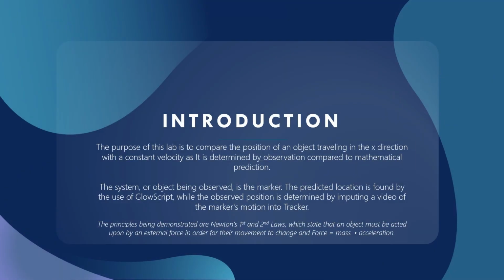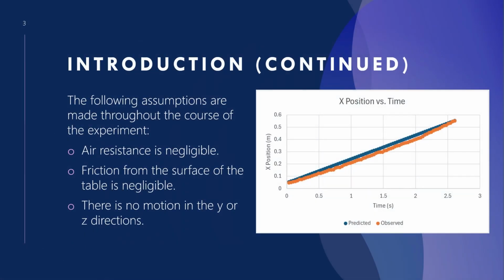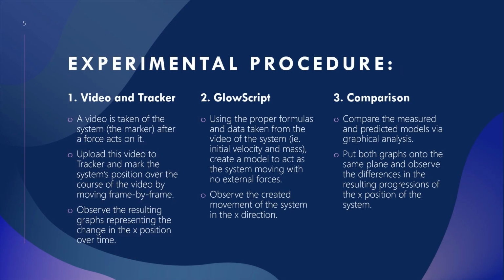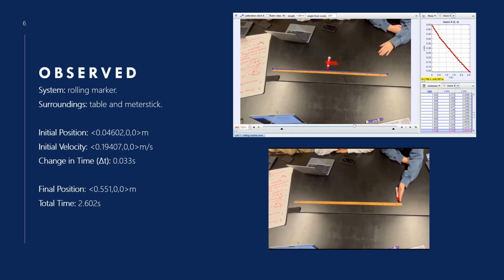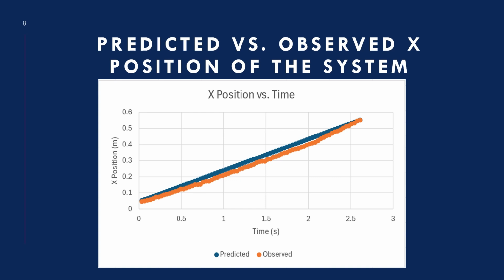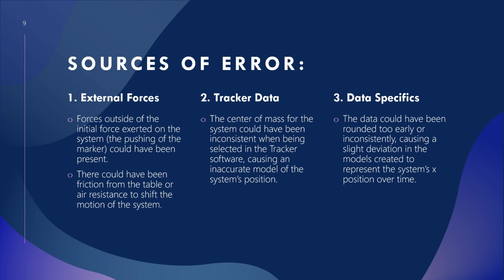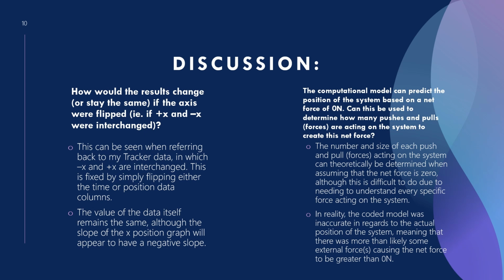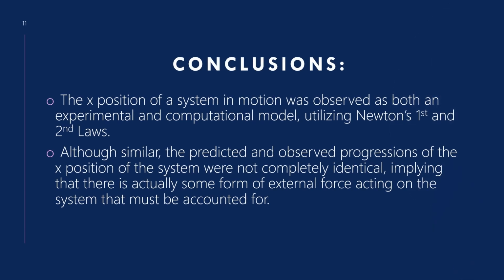Lab 1 - Contant Velocity